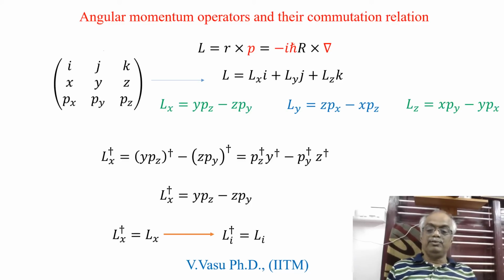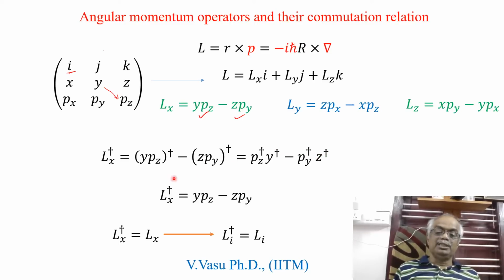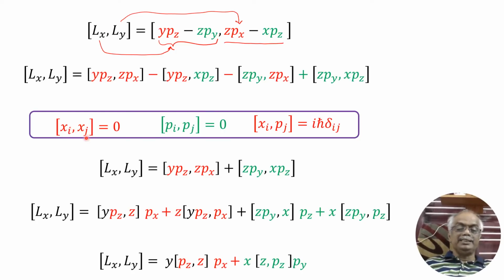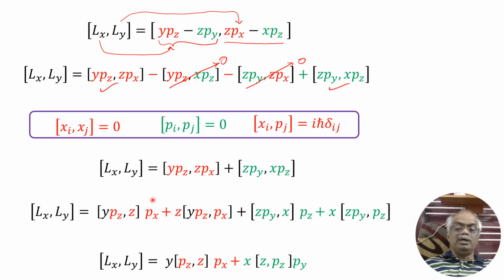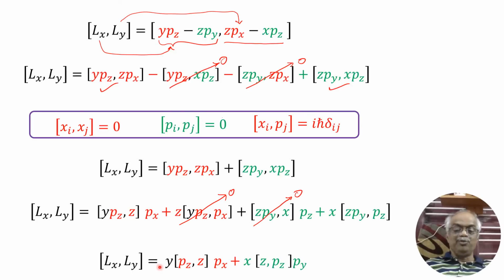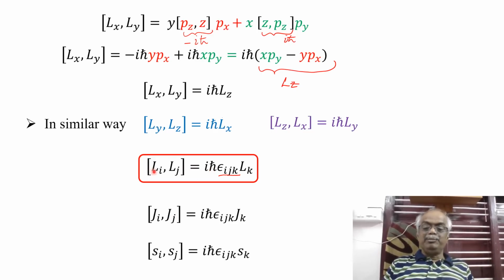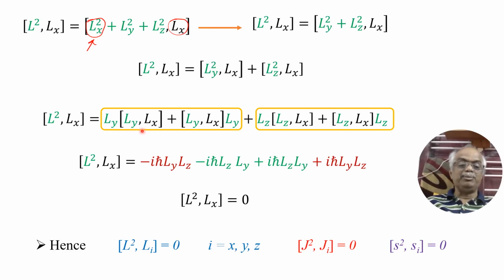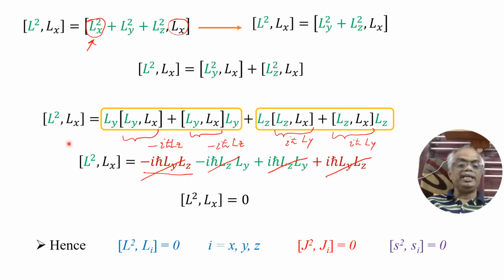QM 4.05 Angular Momentum operators and their commutation relations